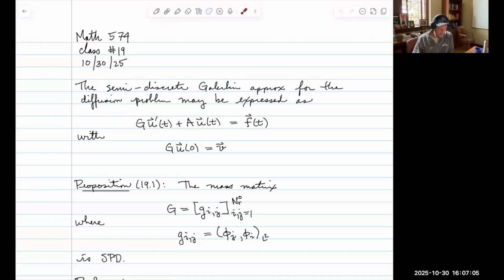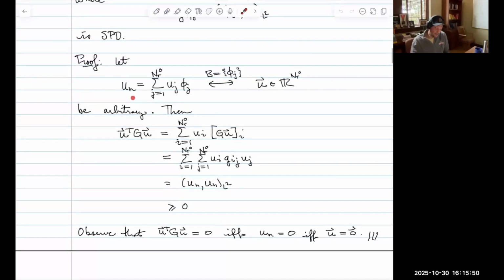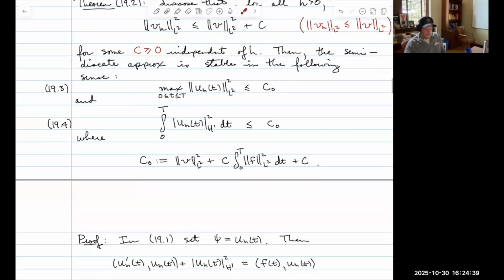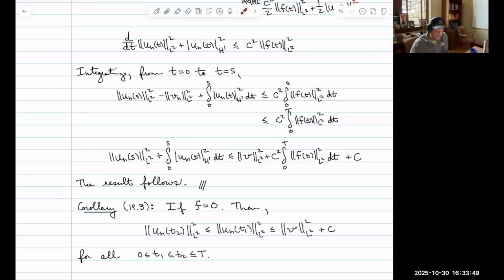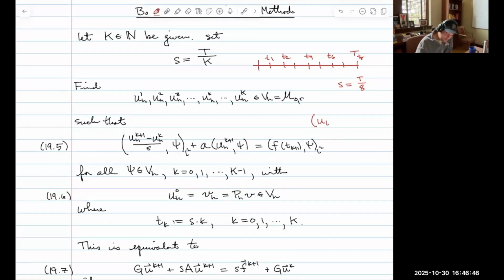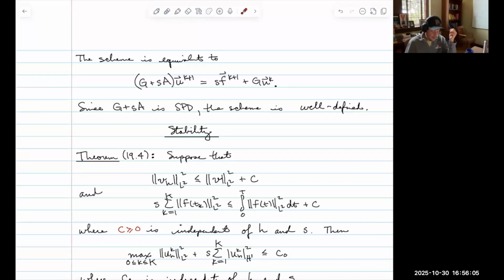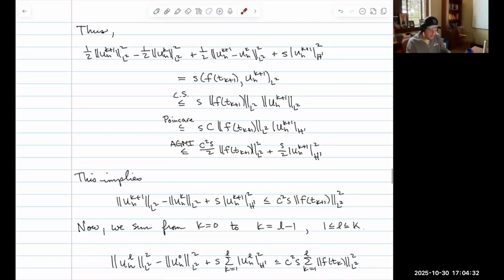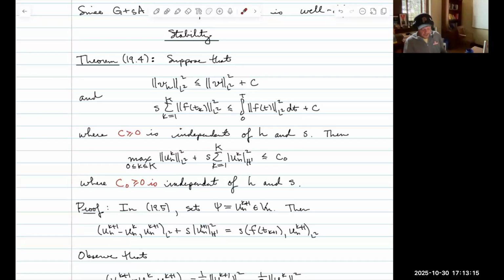Lecture 19: Semi-Discrete Galerkin and Backward-Euler-Galerkin Methods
Lecture 19 of my course on Finite Element Methods. We describe and analyze semi-discrete Galerkin and fully-discrete Backward-Euler-Galerkin approximation methods for the diffusion problem.